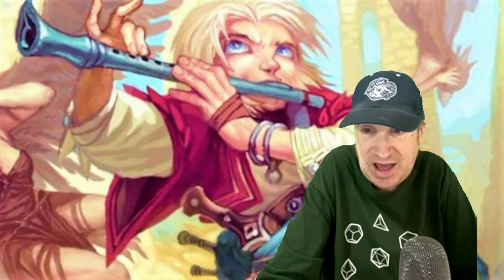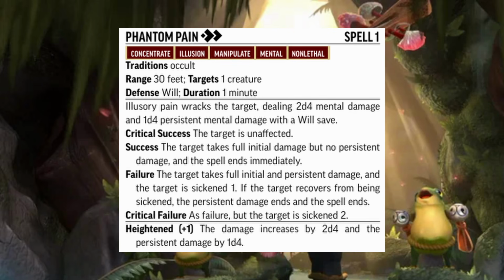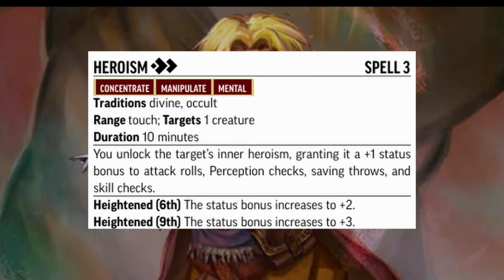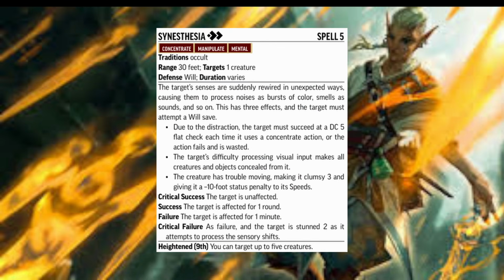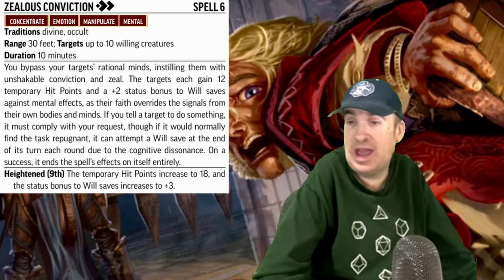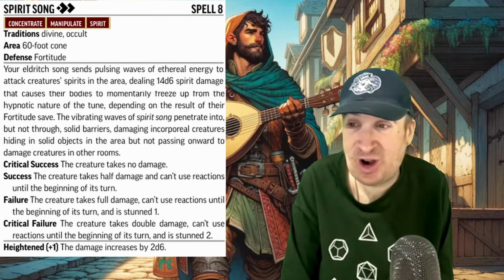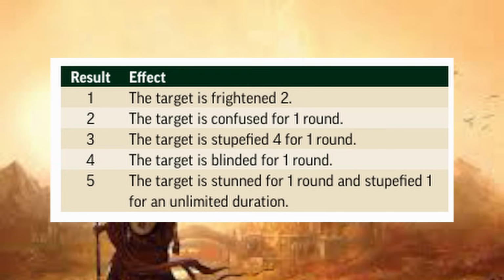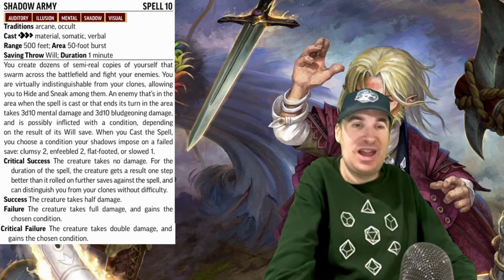Don't Play an Occult Caster Without These Spells!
Mastering occult spell mechanics is vital for controlling battlefield outcomes and avoiding critical failures. This technical guide breaks down the precise ranges, durations, and cast results for the most complex abilities in your arsenal.

Optimizing your character requires knowing exactly how spells like Phantom Pain, Ghoulish Cravings, and Synesthesia behave under pressure. This analysis evaluates the math behind each ability, detailing the specific difference between a successful cast and a disastrous critical failure. Whether you are struggling to maintain your Prismatic Armor or trying to predict the outcome of Spirit Song, these breakdowns offer the clarity needed for consistent play.

We also compare the tactical utility of Shadow Army, ensuring you understand the success rates before committing resources in combat. By reviewing these occult spell mechanics, you can eliminate guesswork and rely on hard data to dictate your next move. Stop leaving your spell results to chance and start playing with precision.

0:00 Cantrip
1:05 1st Rank Spell
2:20 2nd Rank Spell
3:27 3rd Rank Spell
4:02 4th Rank Spell
5:16 5th Rank Spell
6:40 6th Rank Spell
7:28 7th Rank Spell
8:10 8th Rank Spell
9:20 9th Rank Spell
10:40 10th Rank Spell

Legal Stuff Team Player Gaming uses trademarks and/or copyrights owned by Paizo Inc., used under Paizo's Community Use Policy We are expressly prohibited from charging you to use or access this content. Team Player Gaming is not published, endorsed, or specifically approved by Paizo. For more information about Paizo Inc. and Paizo products, visit paizo.com.